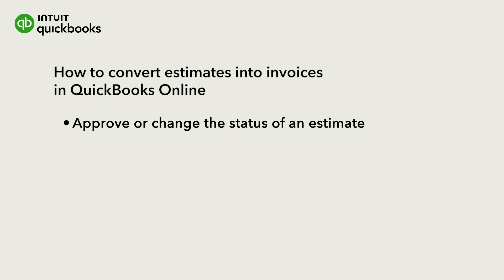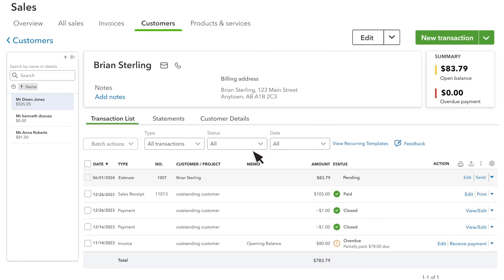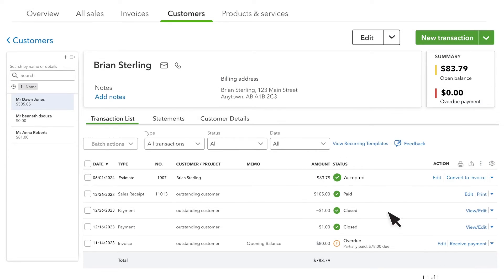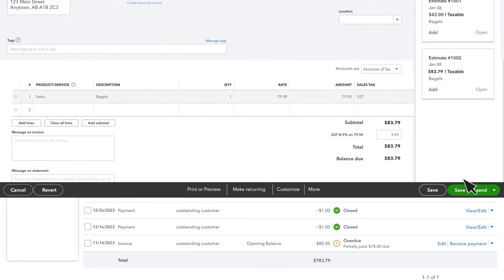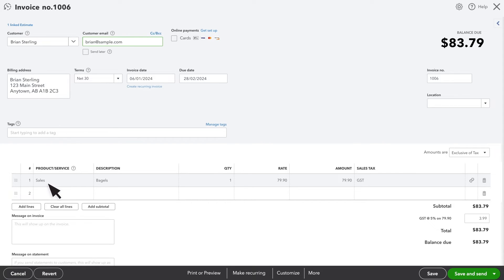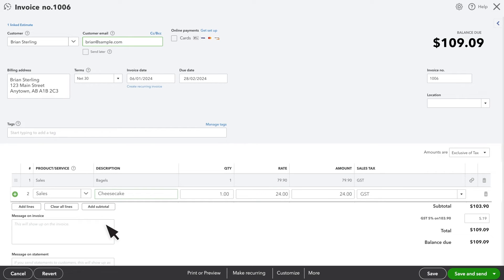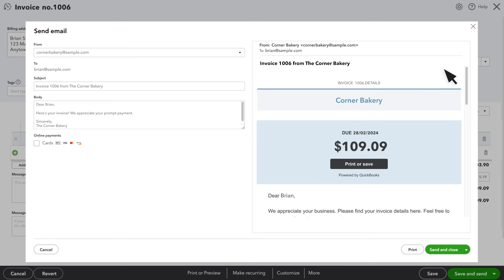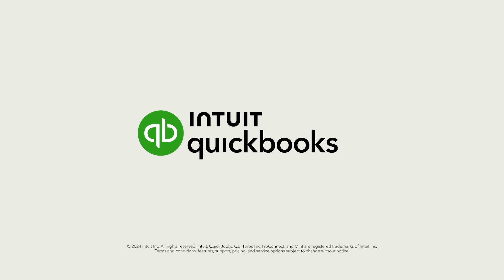How to convert estimates into invoices in QuickBooks Online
In this video, we'll show you how to approve or change the status of an estimate, how to convert estimates into an invoice, and how to send invoices.